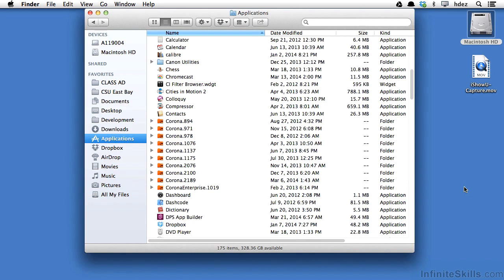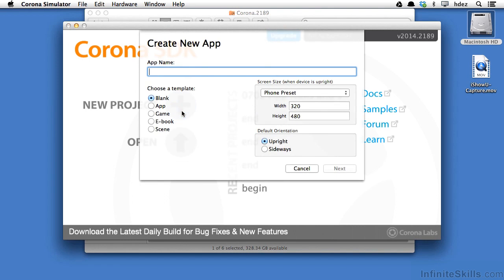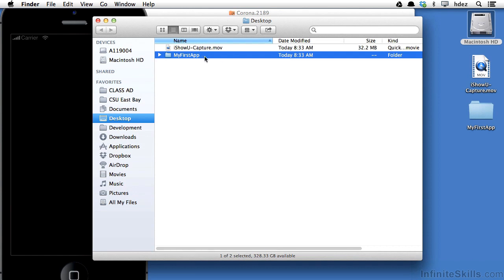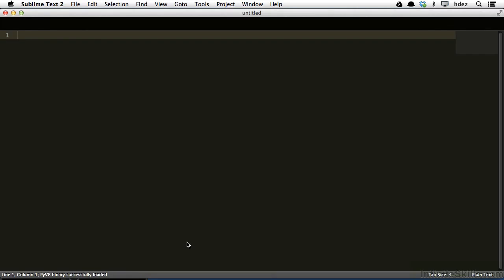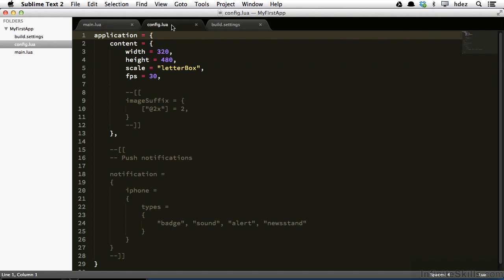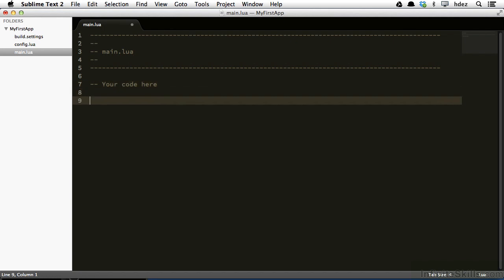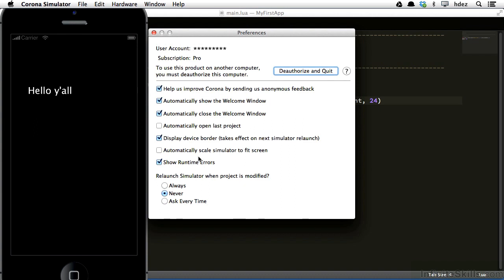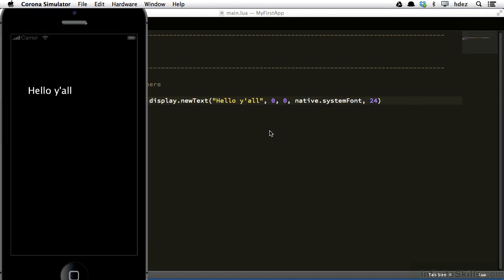Beginners App Development with Corona SDK Tutorial | Creating A New Project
Want all of our free Corona training videos? Visit our Learning Library, which features all of our training courses and tutorials

More details on this Beginners App Development with Corona SDK training can be seen This clip is one example from the complete course. For more free Corona tutorials please visit our main website. YouTube